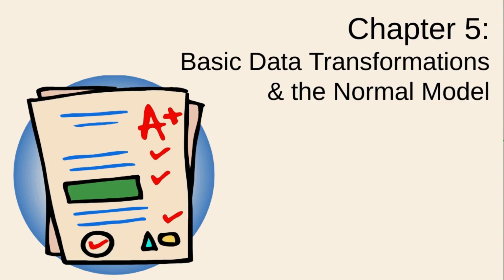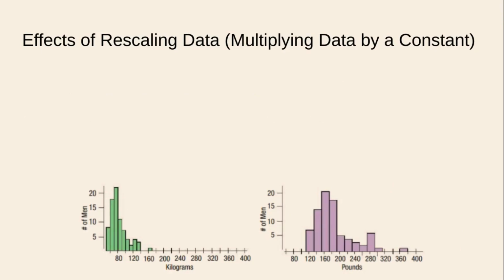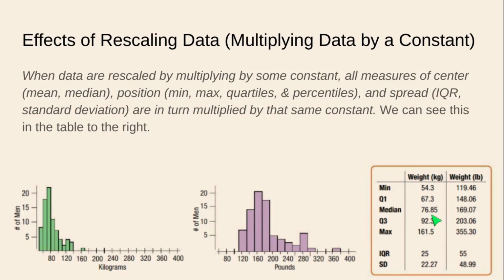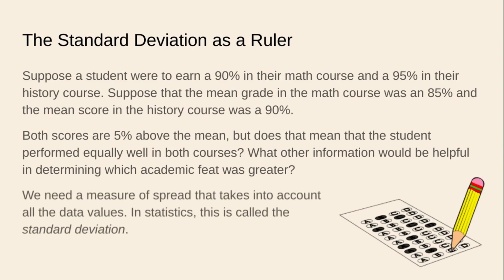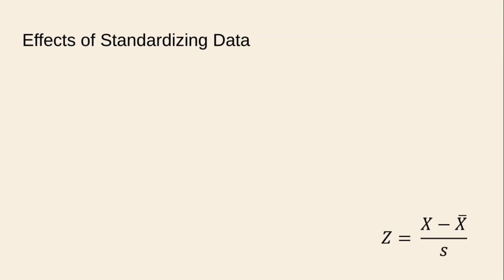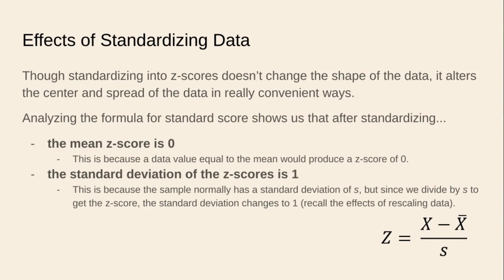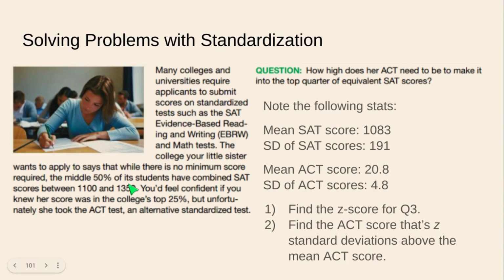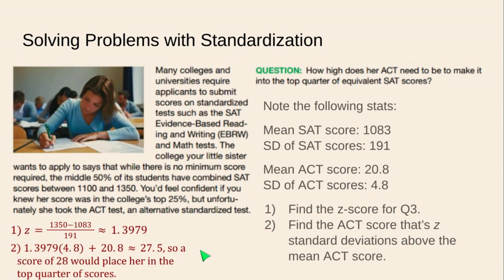Chapter 5 (Part 1) - Mr. DeClerico's AP Statistics